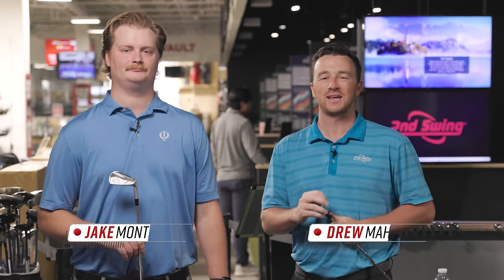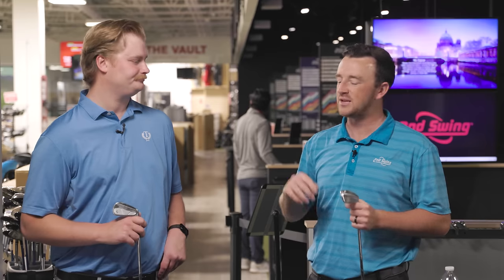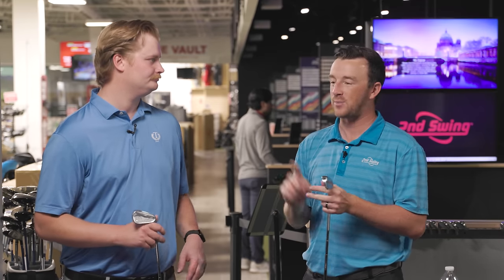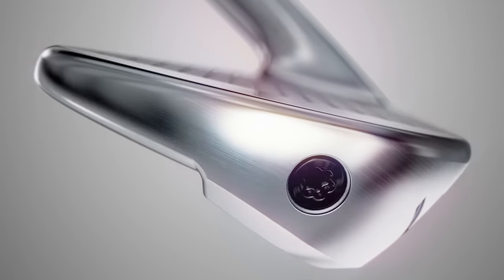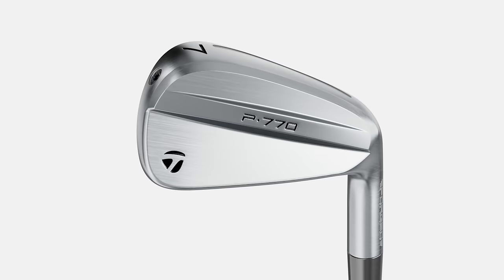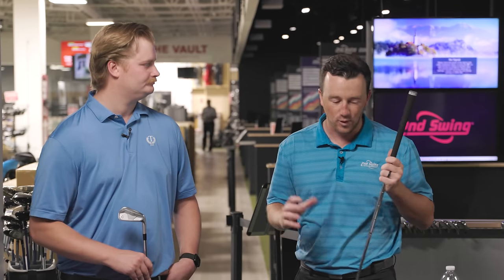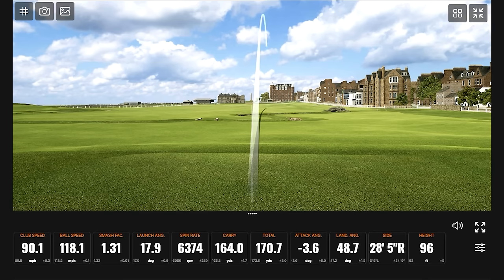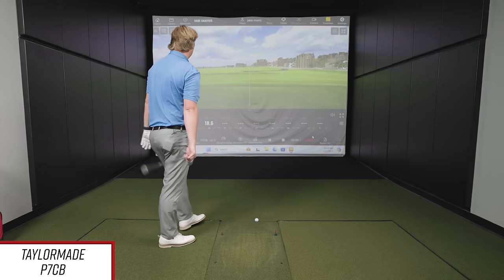TAYLORMADE P770 & P7CB IRONS | The Swing Report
The new 2024 TaylorMade P770 irons and TaylorMade P7CB irons offer the latest in iron technology from TaylorMade designed to help better golfers get the best performance. The TaylorMade P770 irons feature a distance-enhancing build similar to the TaylorMade P790 irons, while the TaylorMade P7CB irons are forged from a high-pressure forging process to deliver exceptional feel and consistency.

0:00 Intro
3:09 Testing
11:19 Final Thoughts

In this episode of The Swing Report, 2nd Swing's Drew Mahowald and master club fitter Jake Montgomery test and review the new 2024 TaylorMade P770 irons and the TaylorMade P7CB irons with the help of Trackman technology.